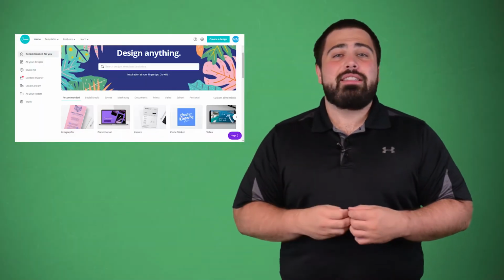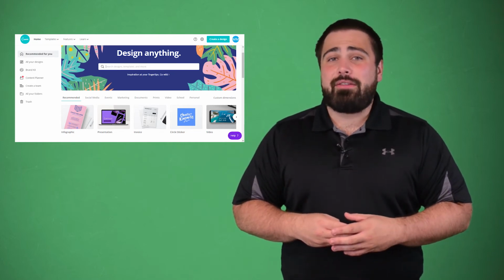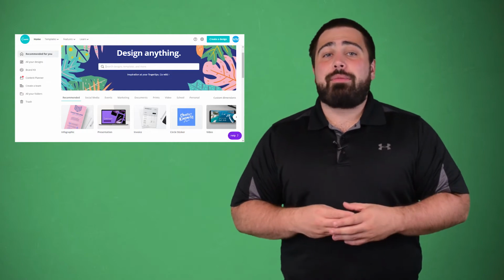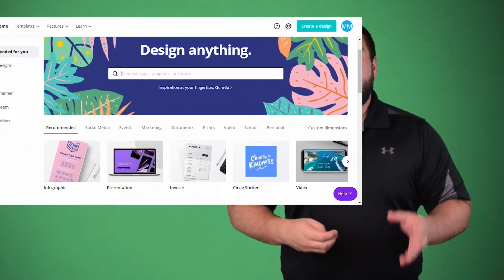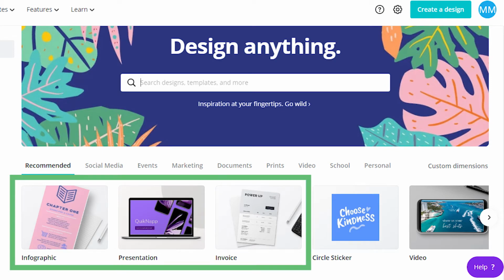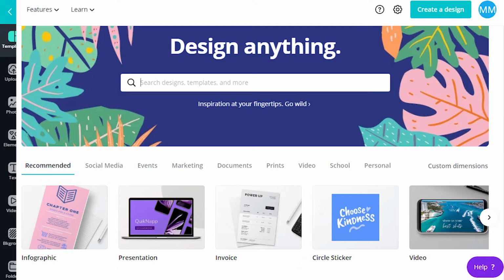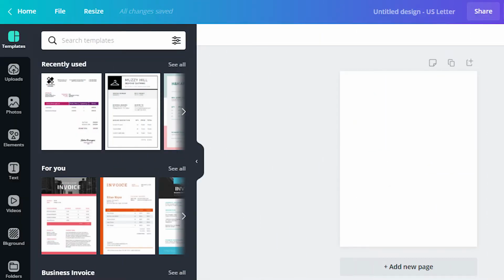How To Make Patient Statement Templates That Don't Suck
Have you ever opened a bill and thought to yourself, “This sucks.” I’m sure we’ve all had this feeling at some point. Paying bills isn’t the best experience in the world. But this isn’t what I’m referring to. Sometimes, the statements we get in the mail look terrible which makes them confusing.

When they’re unappealing to look at, it makes us less likely to focus on details. Believe it or not, this makes people less likely to pay what they owe. It sounds tedious to make statements that look nice, but it’s necessary so patients will pay the correct amount on time. If you aren’t a designer, you might not know where to start. Luckily, there are already tools that exist to help you design statement templates.

Canva is by far the easiest option for non-designers. Anyone can use it by making a free account. Some premium elements have a fee, but there are many options with the free account. The service has premade templates for different layouts such as presentations, invoices, and infographics. You can choose one of these or create a design with custom dimensions.

Once you select your layout, you’ll see a blank workspace with a tool panel. The first tool option is templates which is the best starting point to make statements. Once you choose your favorite template, you can leave it as it is and just swap out the prefilled details with your own. Or you could use it as a starting point and change its elements. It’s possible to add, move, or delete any elements. You’ll most likely begin by just following the template, but this is a good starting tool for learning how to design statements. After some time using the features and getting to know good layouts, you can do more editing or even start from scratch.

The next tools are three Adobe creative apps: Photoshop, Illustrator, and InDesign. These will take more time to use because you’ll be starting from scratch. Luckily, there are so many tutorials on Adobe’s website and Youtube.

Each app has some similar tools, but they’re used for different things. You can make statements in any of these platforms, though some have better capabilities depending on what you need. Photoshop is one of the easiest to use, but it’s mostly for photo editing. This is because it uses pixels so it’s meant for photos or raster-based art. The drawback with this is that resizing artwork affects the quality, so don’t use this if you’ll need to scale your pages.

Illustrator on the other hand is vector-based so it’s better for scalable art. It’s easier to work with shapes and text since you can quickly resize, reuse, and manipulate elements. This makes it faster to design an entire page.

The app even has a “New from Template” option. These let you create documents that have similar settings and elements. This way you can create your statements from a premade file that already has the basic settings you’ll need. Illustrator comes with some templates but you can find more from Adobe stock to add to your library. I’ll explain more about this in a bit.

InDesign is the best to use for designing from scratch. It’s intended to have template capabilities with its master page feature. Adding elements to the master page is the fastest way to create templates. If you apply the master design to another page, then any elements on it automatically get added to those pages, too.

This is especially helpful when you have similar statements with minor variations. You can use a combination of these Adobe products depending on what you need in your statements. Each requires a monthly fee, but you can bundle them for a better deal if you want to use them all.

I mentioned Adobe Stock which is actually an added tool you can use with any of these apps. It’s a large library of premade assets, so you can purchase these as your templates instead of designing your own. If you don’t want to make the extra purchase, you can always use this as a place to find inspiration.

FreePik is similar to Adobe Stock, but it has free assets. Like Canva, it has some premium options. But you can find a lot of free files that are good for beginners. FreePik has vectors and images available to download that you can use as templates or add to your designs within the Adobe apps.